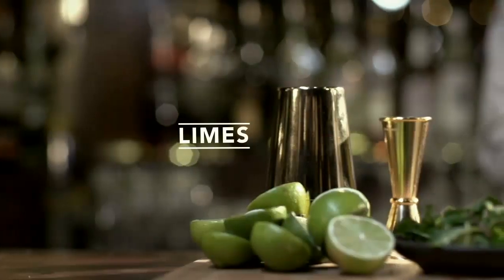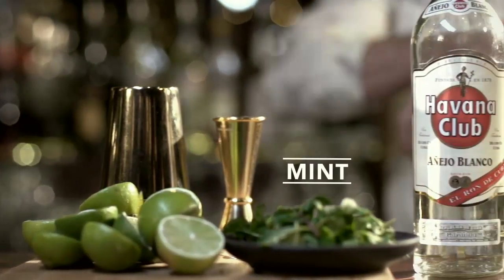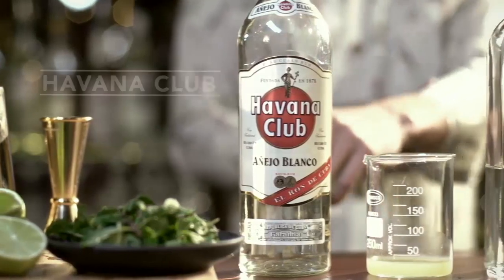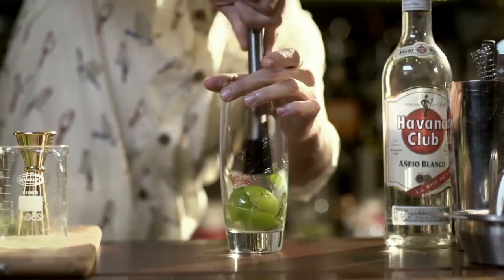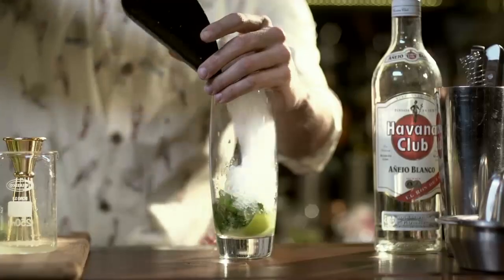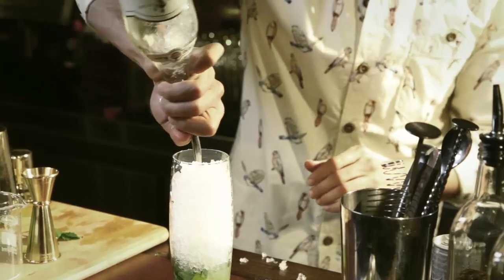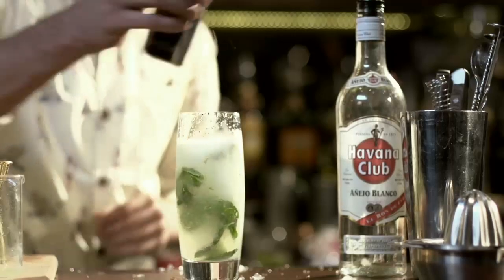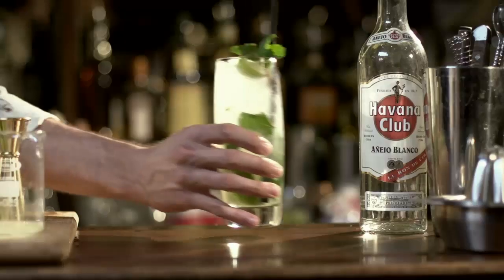Thirsty Barman presents Cocktails101: Classic Mojito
The rebirth of the cocktail is hitting local shores this summer, and our Thirsty Barman will be your guide. the Thirsty Barman presents Cocktails101, an exploration of the craft, culture and mixology of cocktails.

Follow Thirsty Barman on Twitter: @ThirstyBarman